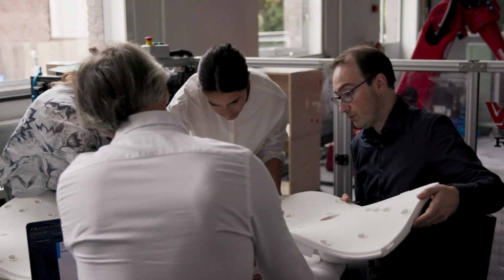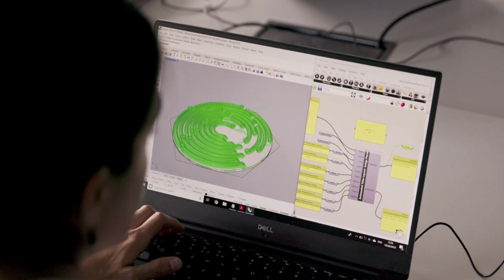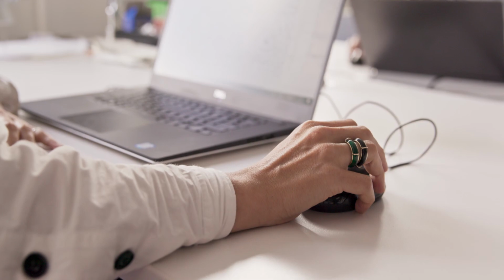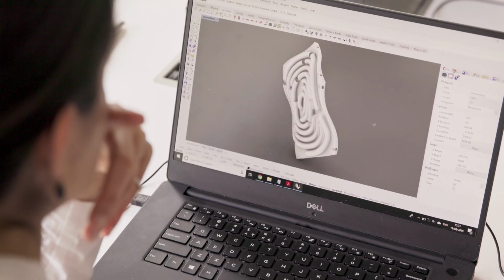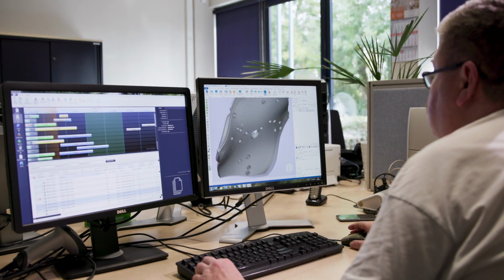Acoustics by Additive Manufacturing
Imagine this: you can control the acoustics of your environment, no matter the size and shape of the space around you, your access to electricity, and the type of sound you’d like to control. That is what the ADAM prototype offers. The parametric design and additive manufacturing process of ADAM allows the creation of tailormade tuned PDI absorbers.